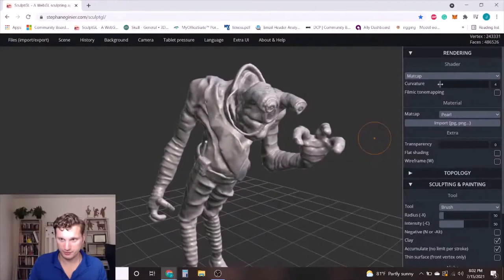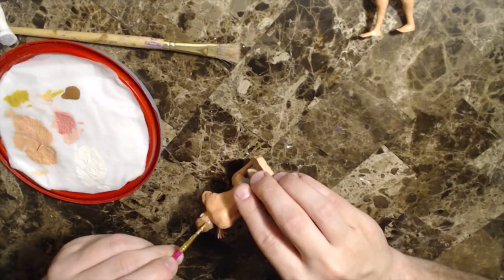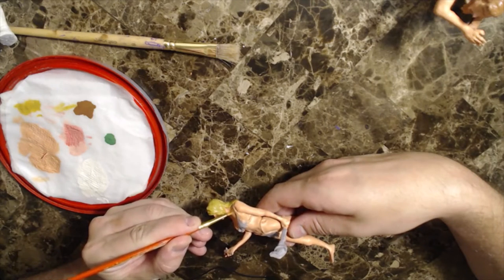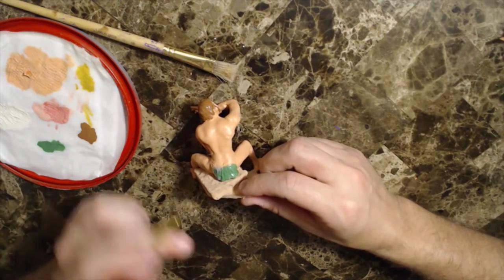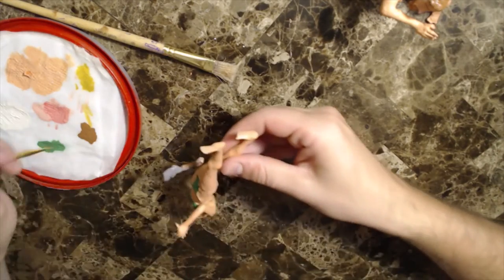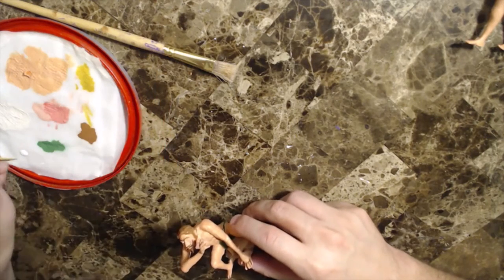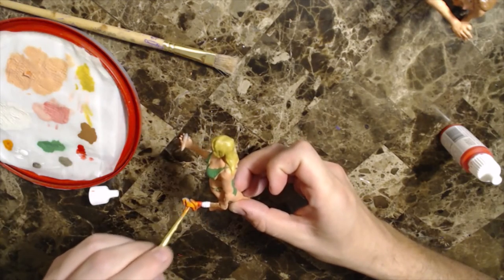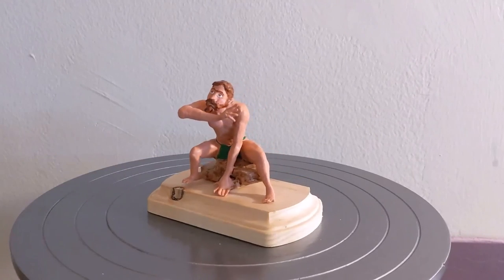Model Painting Clip - Conveying Emotions In Two Cavemen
In this video I finish painting the two original prehistoric character models that I previously traditionally sculpted, 3D scanned, and 3D printed.  Also, I talk about my attempts to keep skin textures smooth, break up boring forms with color, and how much I hate grey primer (and ask that you never let me use it again for character painting).

Here you can find the 3D printable .STL files of each sculpture featured in this video 100% FREE: